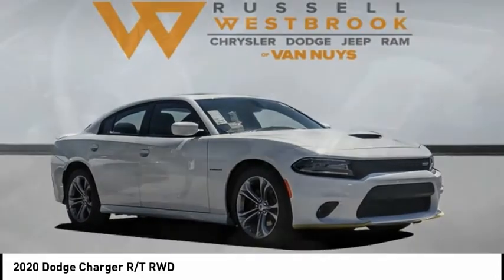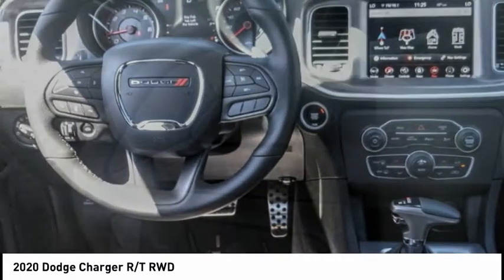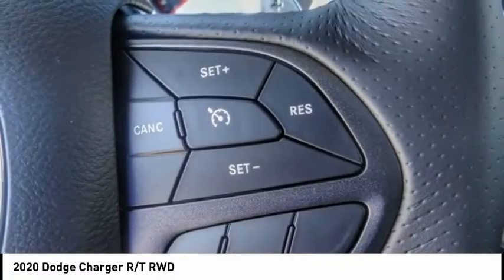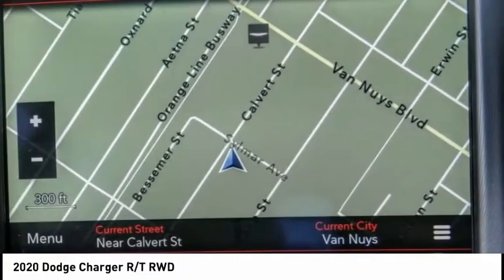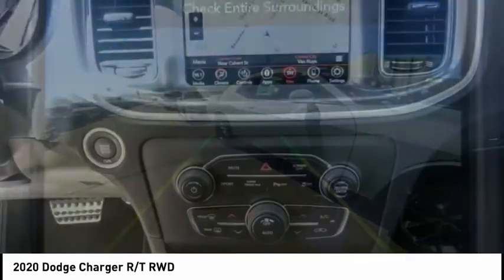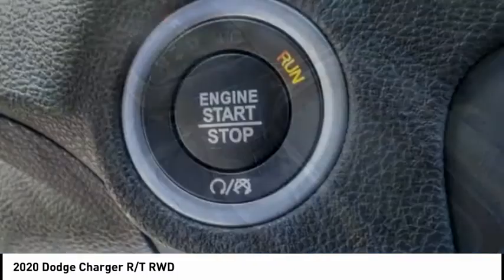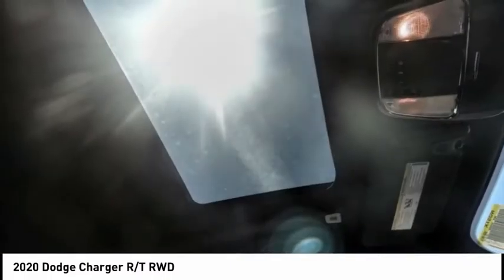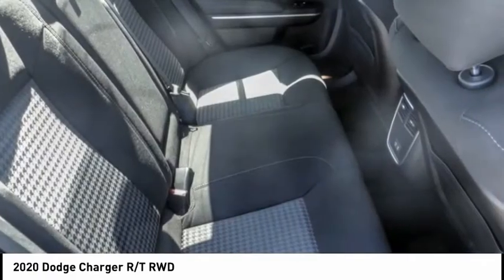2020 Dodge Charger VAN NUYS LOS ANGELES SAN FERNANDO VALENCIA CANOGA PARK CH22281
2020 Dodge Charger R/T RWD

RUSSELL WESTBROOK CHRYSLER DODGE JEEP RAM PROUDLY SERVICING VAN NUYS, LOS ANGELES, SAN FERNANDO, VALENCIA, CANOGA PARK, & SURROUNDING SOUTHERN CALIFORNIA LOCATIONS. THIS WHITE 2020 Dodge CHARGER IS EQUIPPED WITH A HEMI 5.7L V8 Multi Displacement VVT, AUTOMATIC TRANSMISSION, AND RECEIVES AN ESTIMATED 16 City/25 Hwy MPG. CONTACT RUSSELL WESTBROOK CHRYSLER DODGE JEEP RAM OF VAN NUYS TO SCHEDULE A TEST DRIVE AND TAKE THIS 2020 Dodge CHARGER HOME TODAY, OR VISIT OUR SHOWROOM CONVENIENTLY LOCATED AT 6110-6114 VAN NUYS BLVD VAN NUYS, CA 91401. STOCK #: CH22281 | 2020 Dodge Charger R/T RWD AIR CONDITIONING ALLOY WHEELS POWER WINDOWS 2020 Dodge CHARGER R/T RWD Blk Clth Performance Seat. RWD $4,769 off MSRP! Russell Westbrook Chrysler Dodge Jeep Ram of Van Nuys is driven and focused to ensure the highest customer satisfaction. A team above all, but above all a team. Price includes: $250 - National 2020 Non-Prime Retail Bonus Cash 20CL1V. Exp. 08/03/2020 $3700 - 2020 National Retail Consumer Cash 20CL1. Exp. 08/03/2020 STOCK #: CH22281 | VIN: 2C3CDXCT2LH192414 | 2020 Dodge Charger R/T RWD AIR CONDITIONING ALLOY WHEELS POWER WINDOWS Russell Westbrook CDJR of Van Nuys